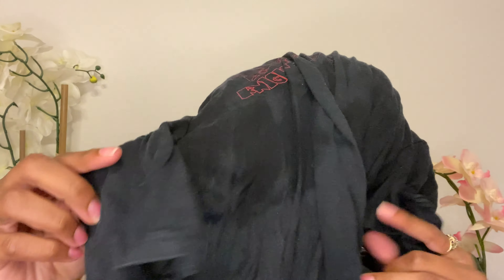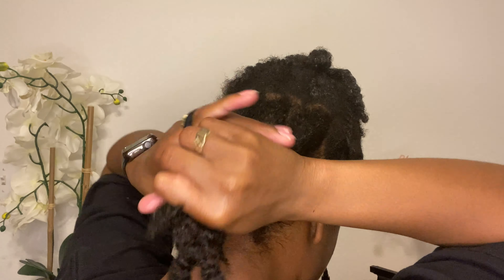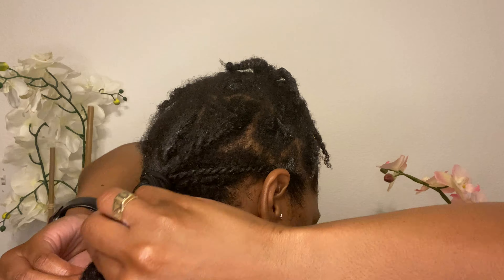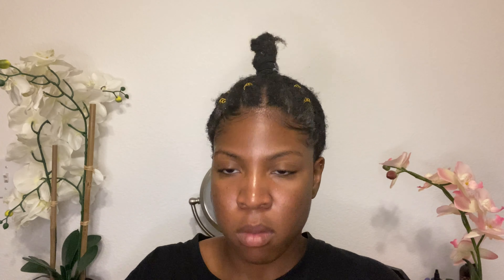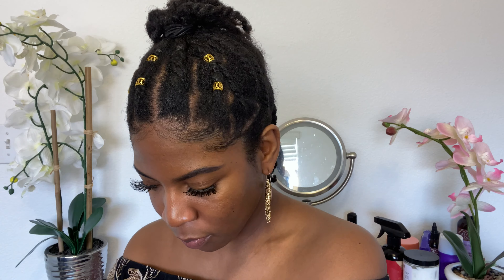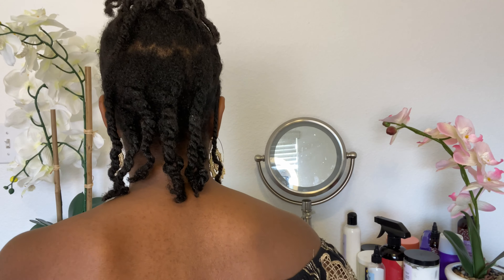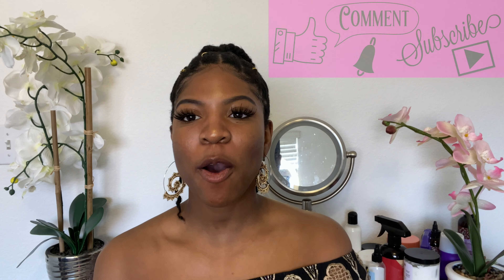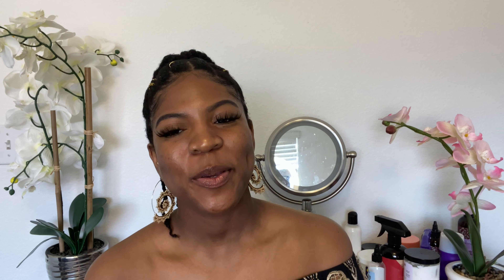Flat Twist Protective Style || 4c Hair Tutorial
Cute flat twist protective style during this quarantine season 😂🤷🏾‍♀️